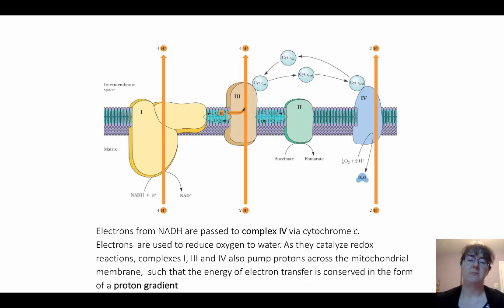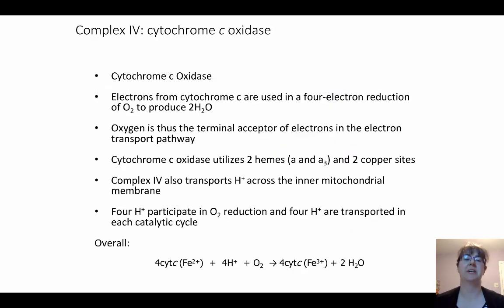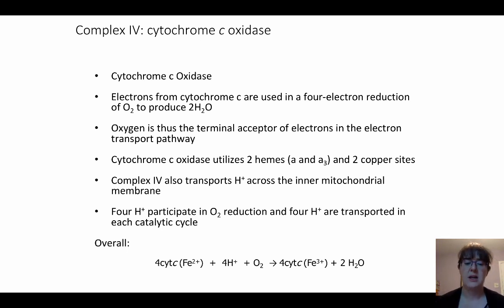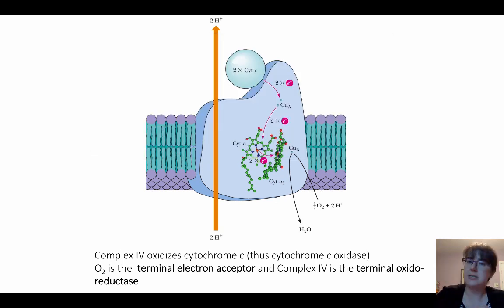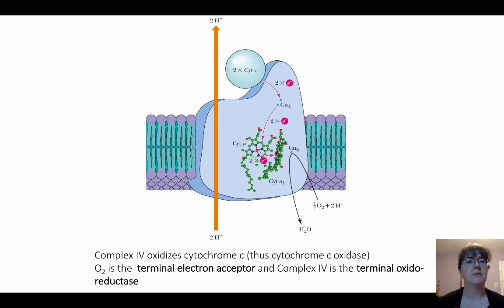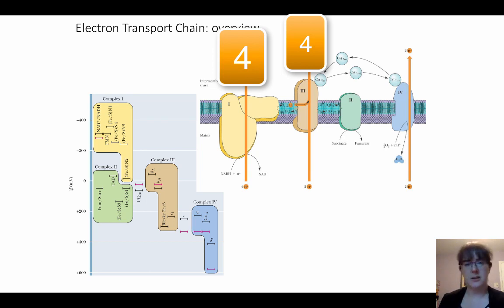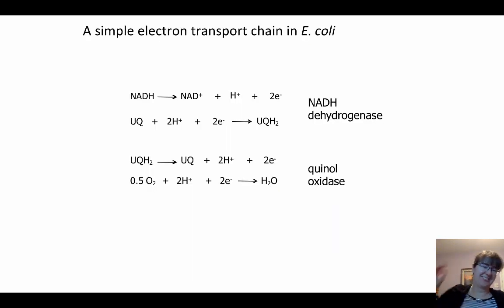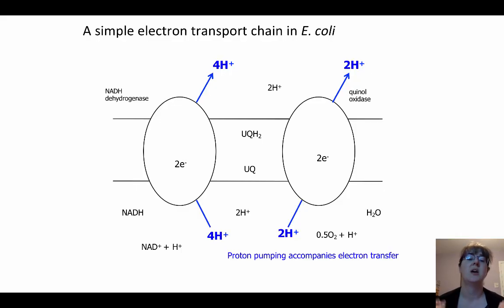Complex IV and E. coli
Video 6 of 6 for electron transport chain